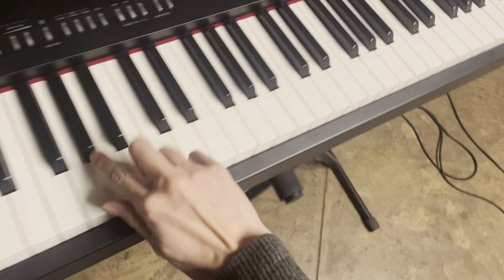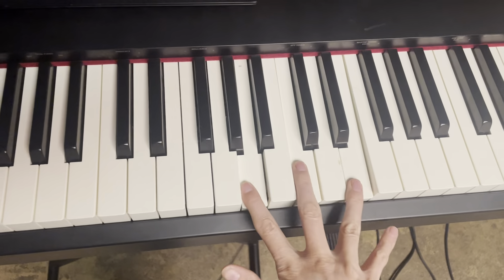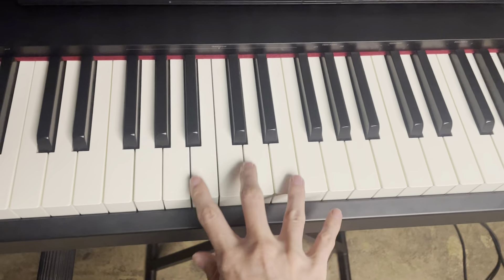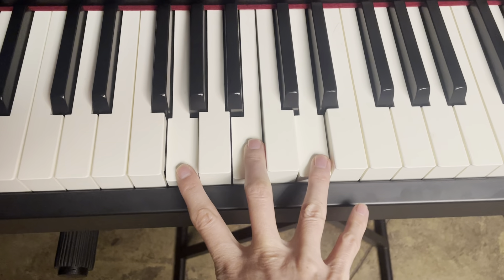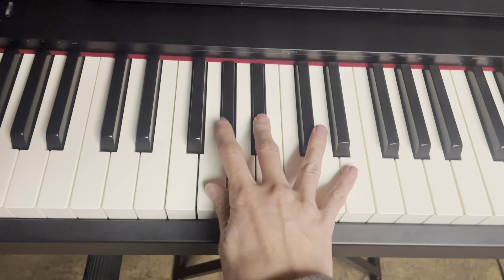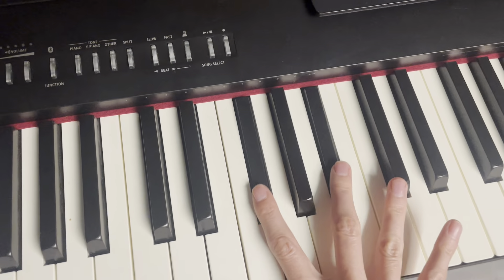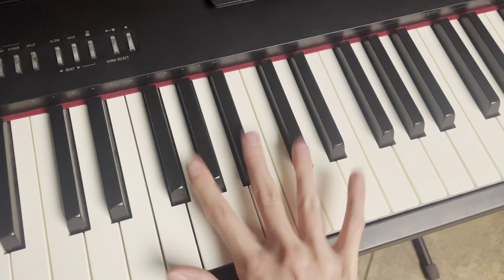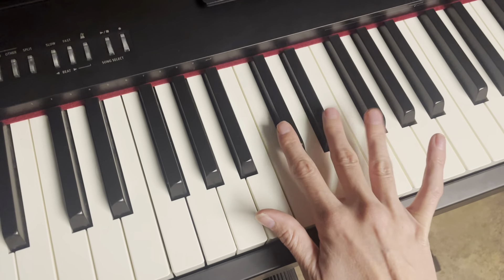In Hand Review of Roland FP-30X Digital Piano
Uploaded by Thea

Roland FP-30X Digital Piano with Built-in Powerful Amplifier and Stereo Speakers. Rich Tone and Authentic Ivory 88-Note PHA-4 Keyboard for unrivalled Acoustic Feel and Sound. (FP-30X-BK), Black